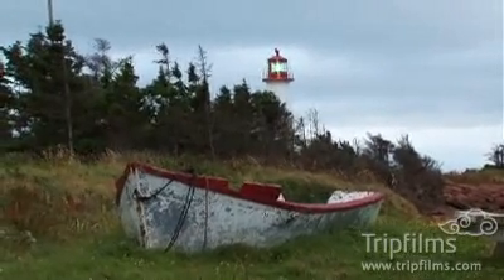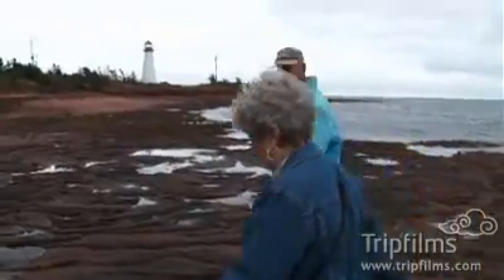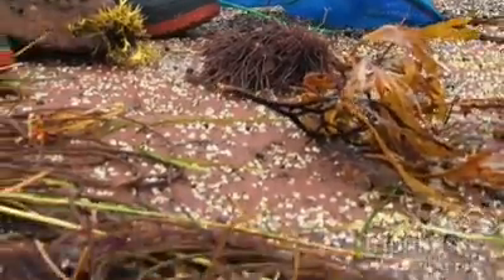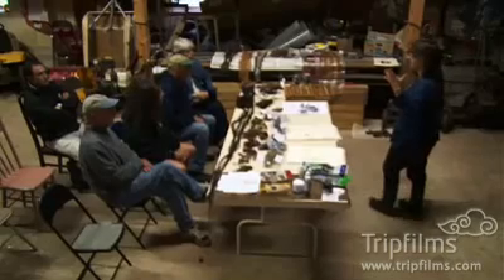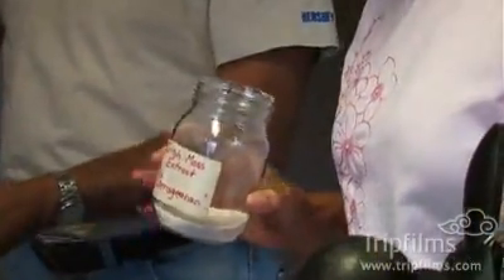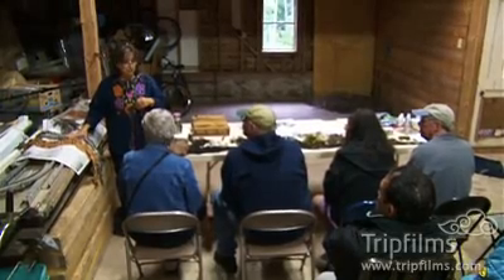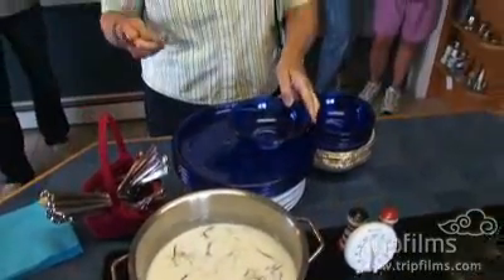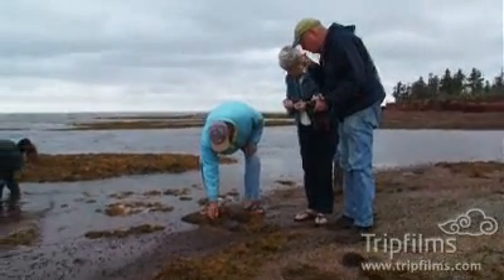Experience: "Seaweed Secrets"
There's something magical about walking along the shoreline at Point Prim, Prince Edward Island feeling the gentle breeze on your face and soft crunch of the seaweed beheath your feet but what you may not realize are the secrets held within those bits of eel grass, Irish moss, kelp and sea lettuce.

For generations, the Gillis family has collected and sold Irish moss they've raked from the shore around the Point.  Within the shadow of the Island's oldest lighthouse, they've reaped the bounty of the sea and now are willing to share that experience with you.  And along with marine botanist Dr. Irene Novaczek will share the secrets of these sea plants!

Sitting on the beach, Irene will show you the different kinds of seaweeds found along the Island's shores...many of which are edible and have medicinal properties.  By feeling, smelling and touching each plant she'll show you how to identify them and where to look for them.  Then she'll explain how to collect them safely and sustainably as well as clean and preserve them for use at home.  She'll tell you about the special elements and compound each sea plant contains and how they can be valuable additions to your diet.

For more information on our "Island Experiences" please visit our or for more information on our Bed & Breakfast please